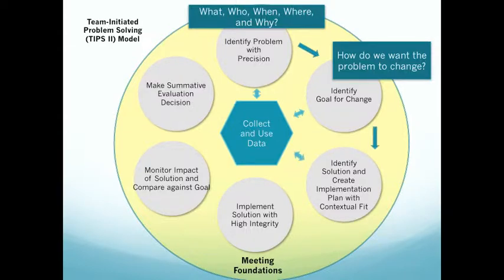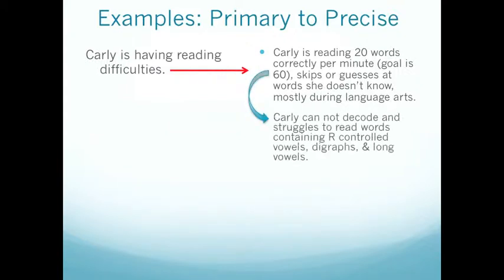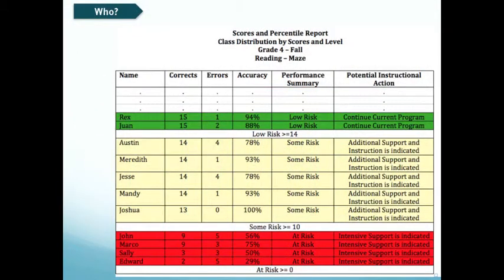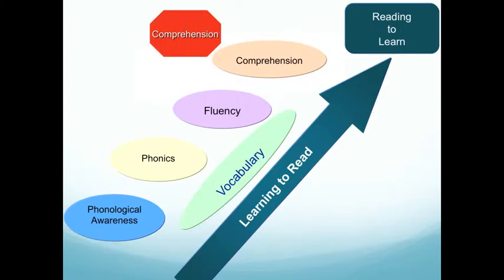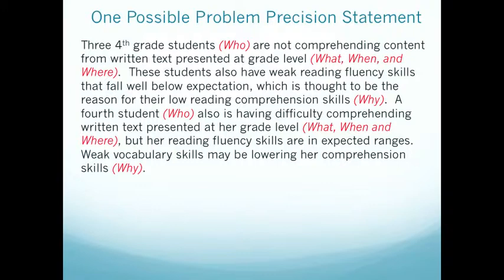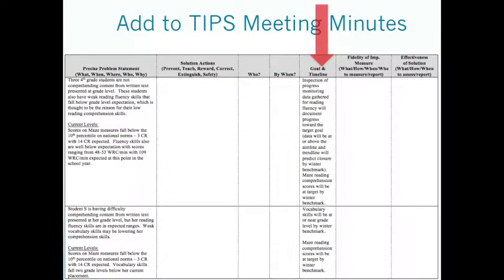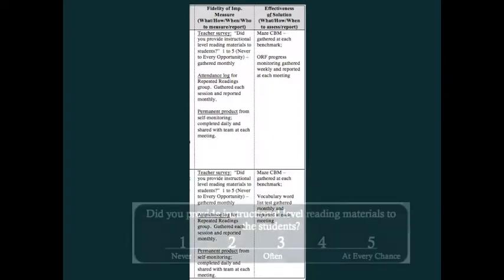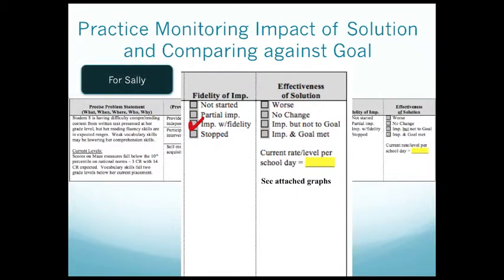Using TIPS with Academic Data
This video illustrates the Team-Initiated Problem Solving (TIPS) model in use with academic data.